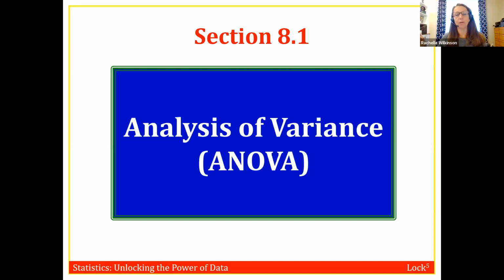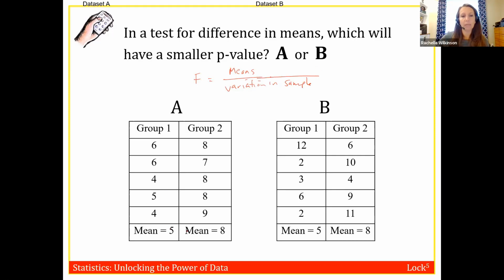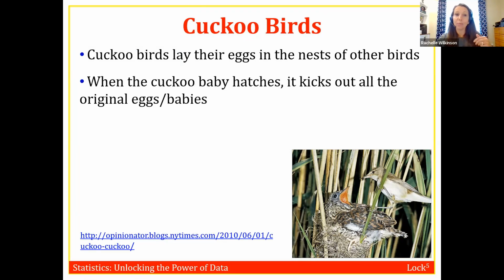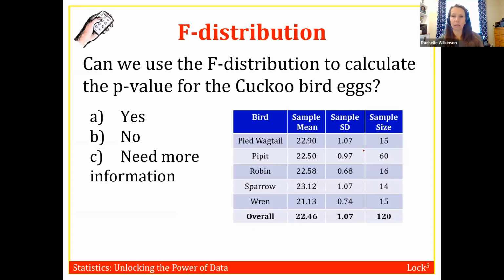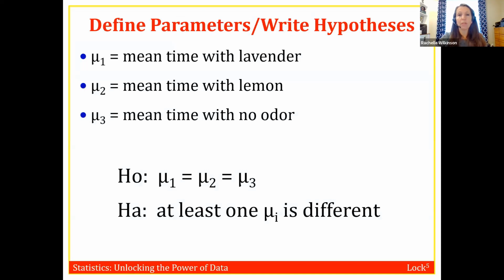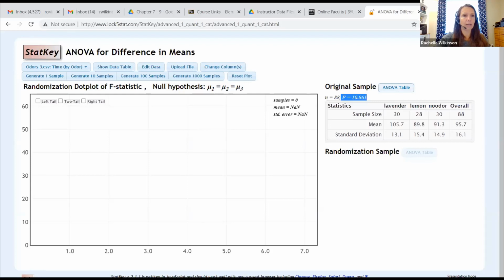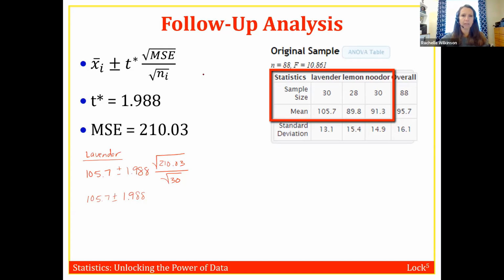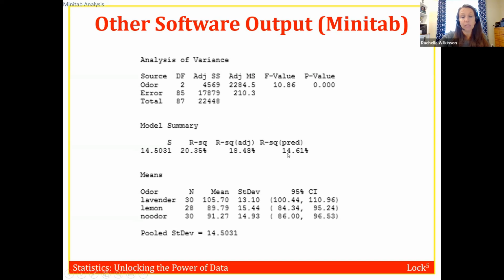Class Recording, Lock Section 8.1